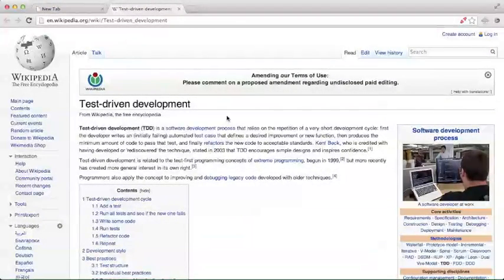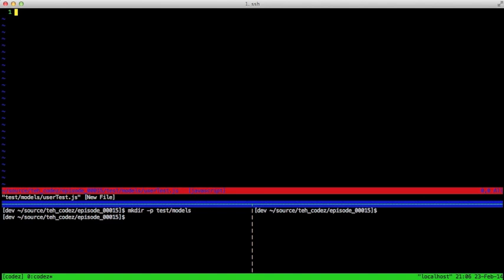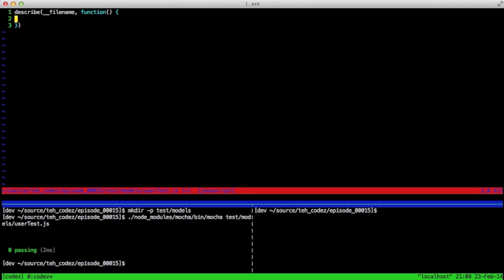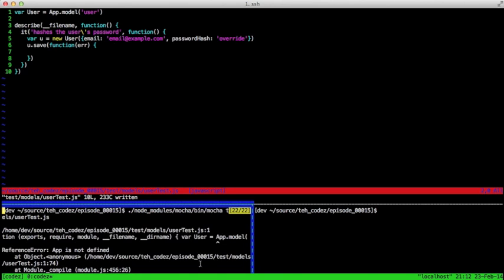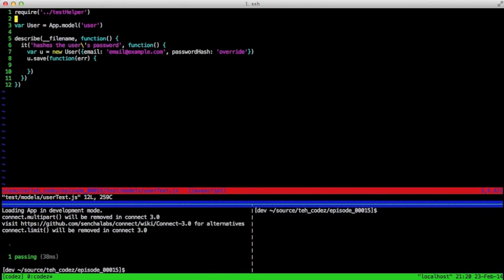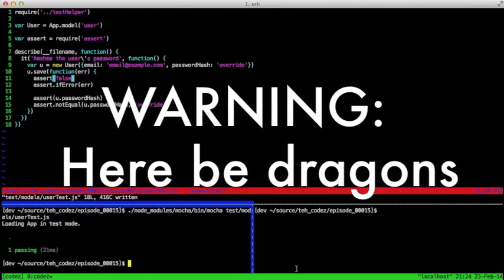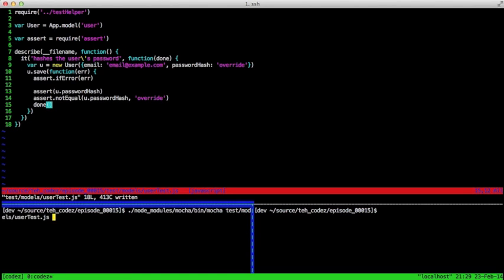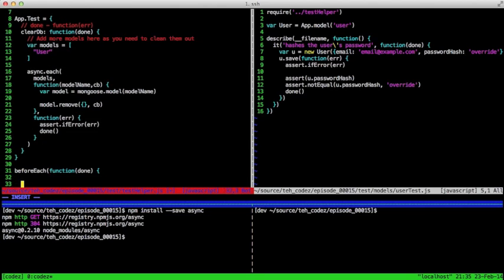15 - Testing in Node.js